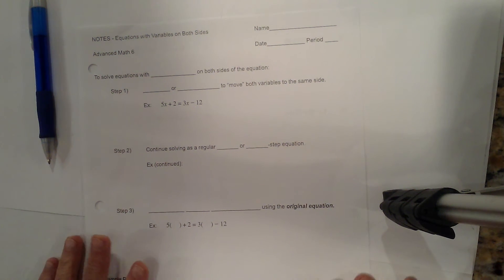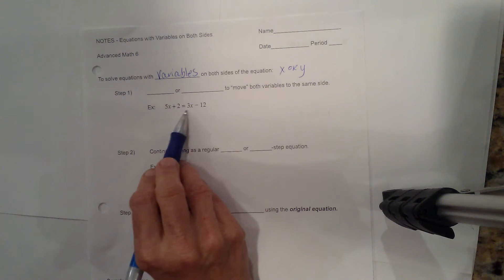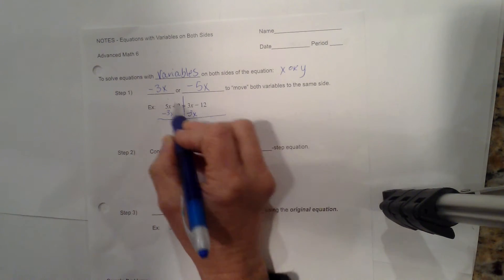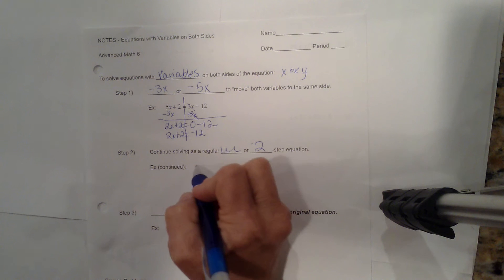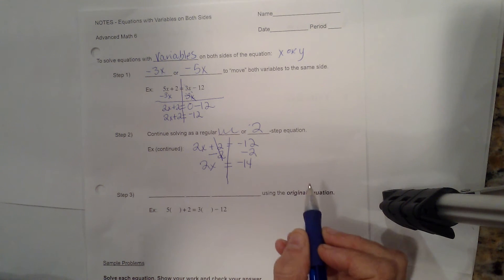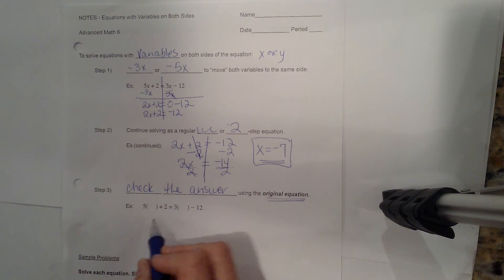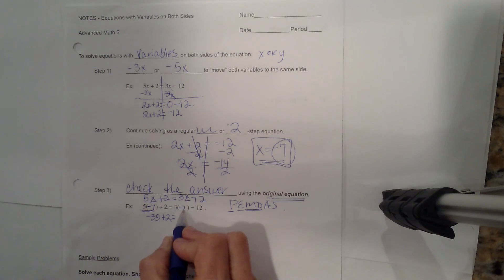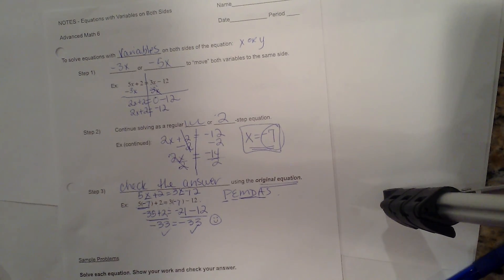Two step equations with variables on both sides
Steps for solving two steps equations with variables on both sides.